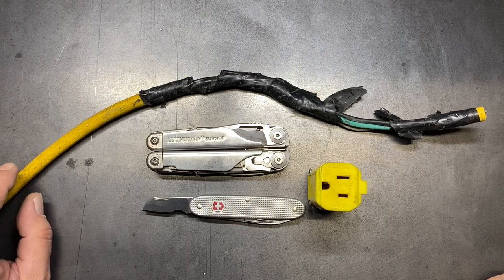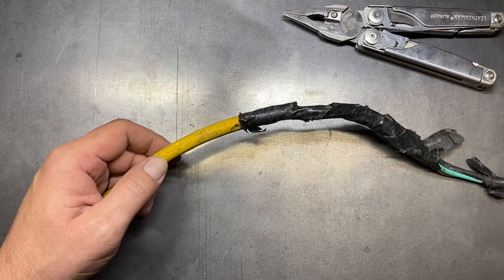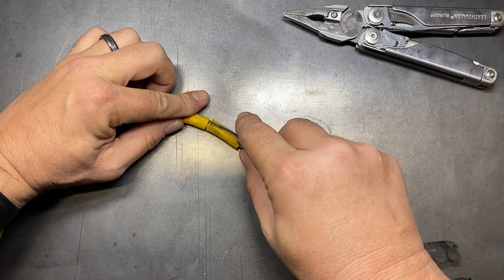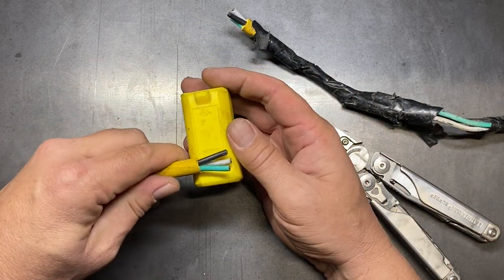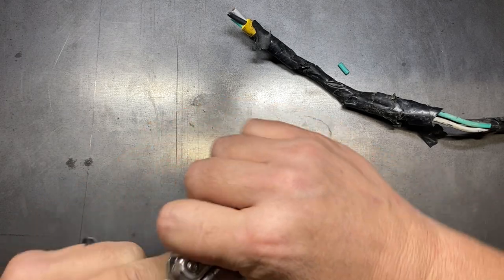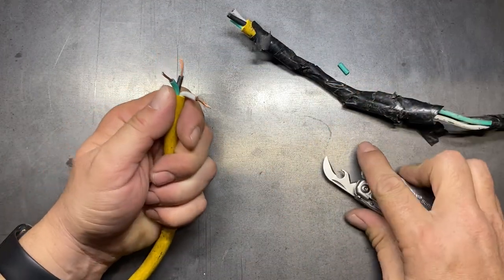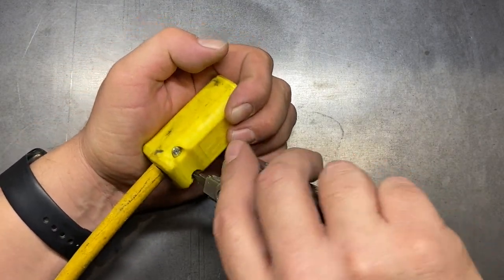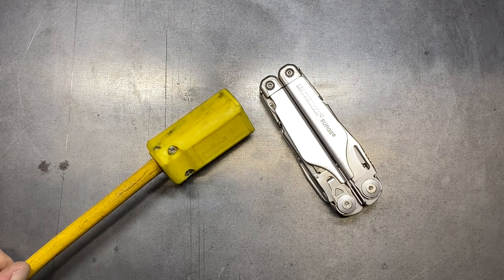Repairing An Extension Cord With A Multi Tool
One of many different tasks that I use my Leatherman Surge for on a regular basis is replacing extension cord ends. It is the reason that I find carrying a multi tool so very valuable. Over the years, the time that I have saved by having a multi tool on me is really incalculable.

Leatherman Surge
Victorinox Electrician